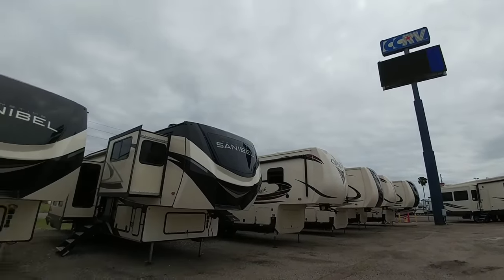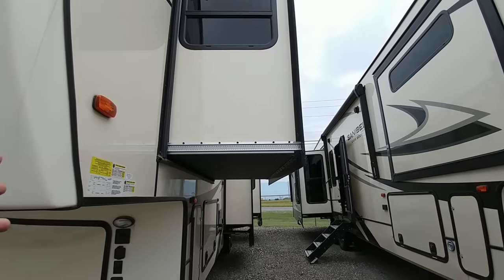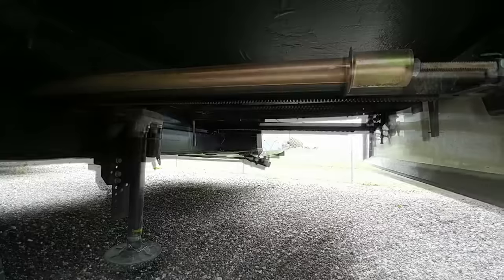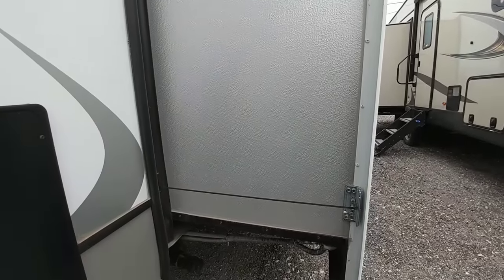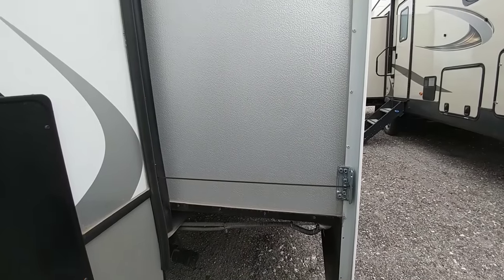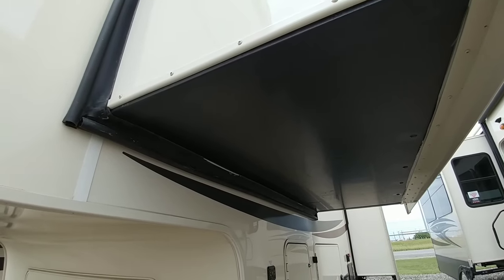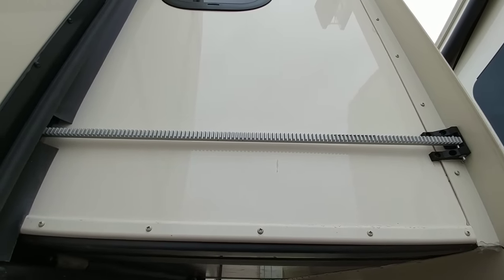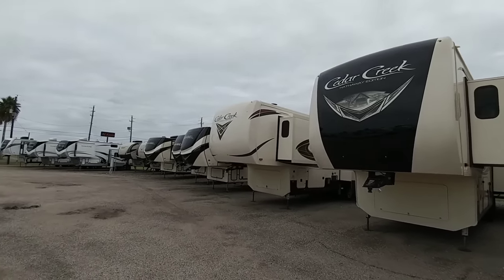The 6 Different types of RV Slide technologies and how they work!